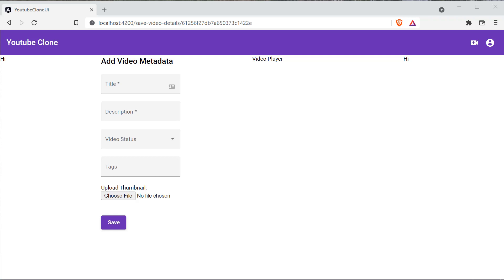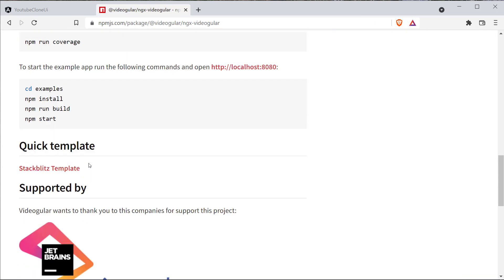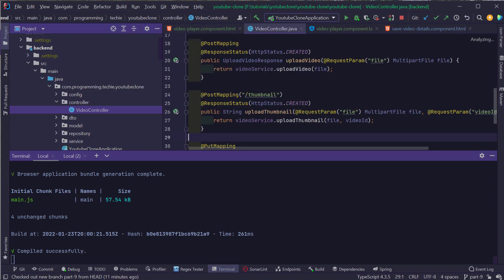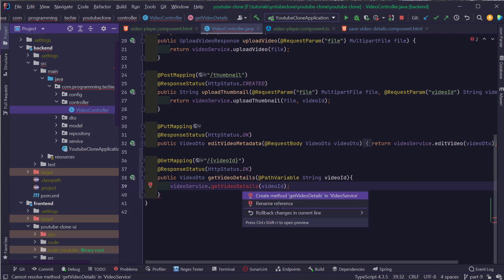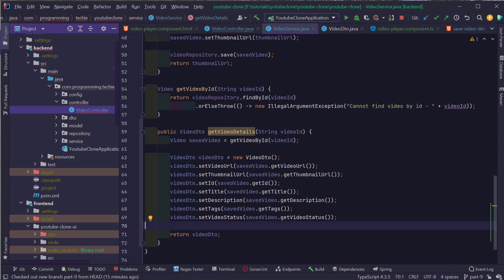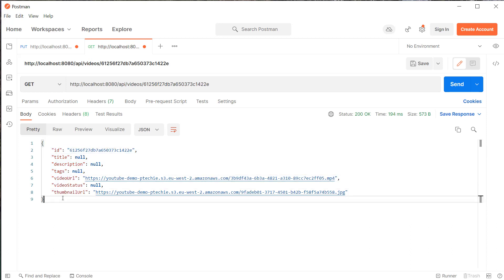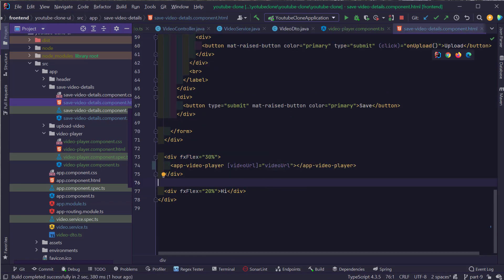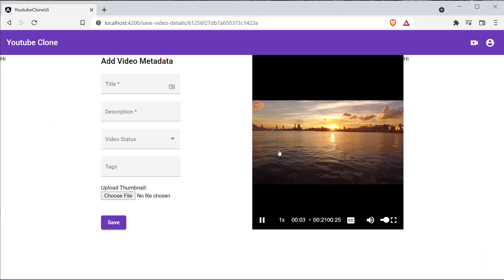Spring Boot Angular Full Stack Project - Youtube Clone - Part 9